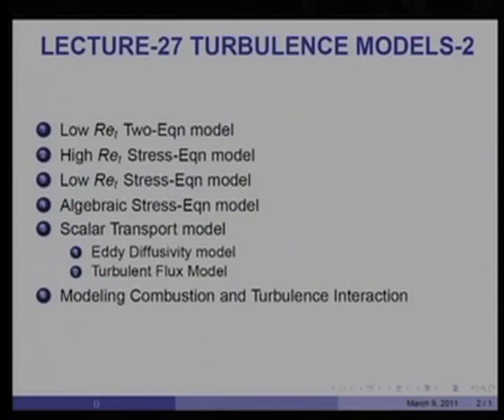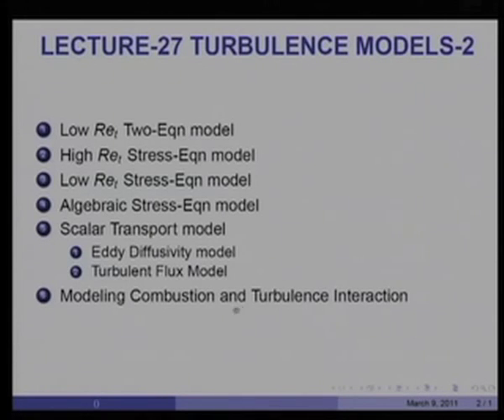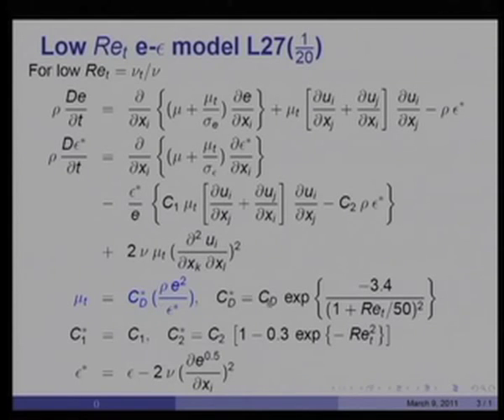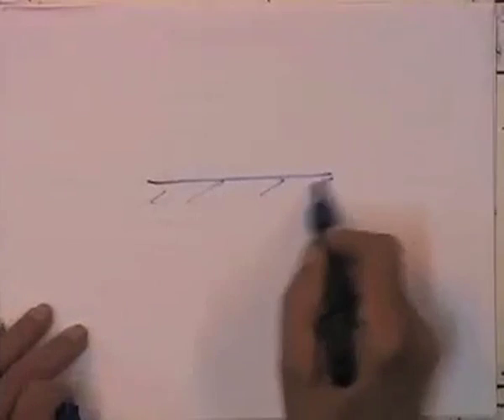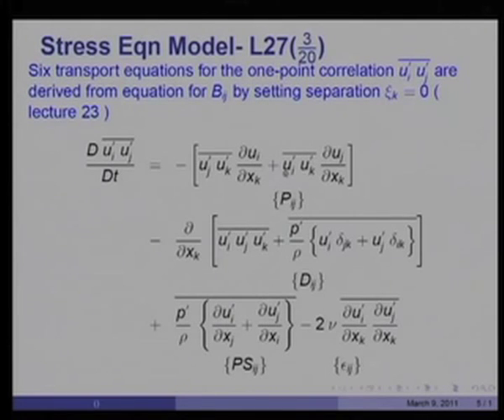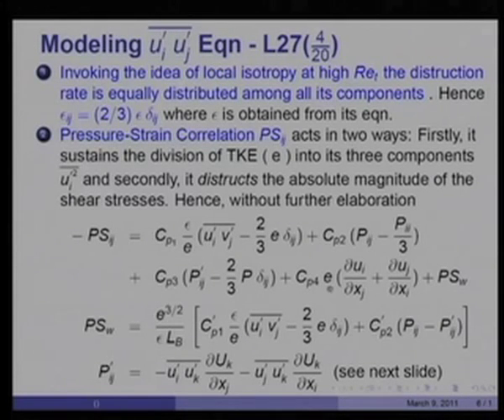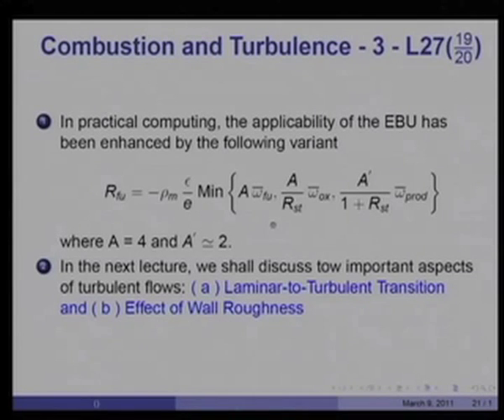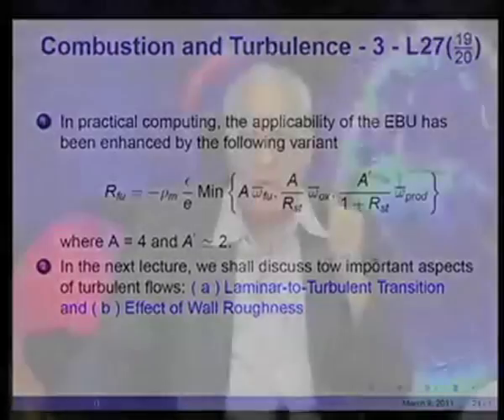Mod-01 Lec-27 Turbulence Models - 2